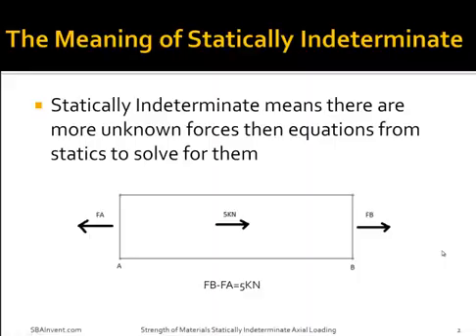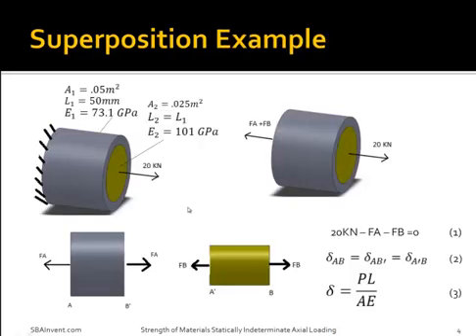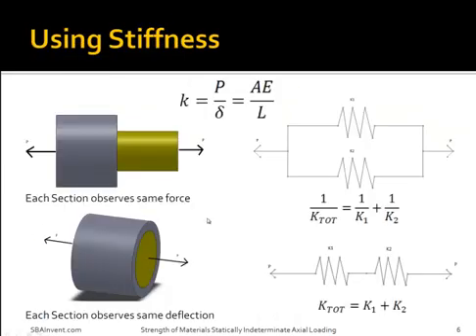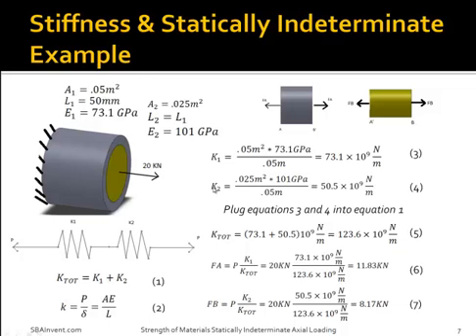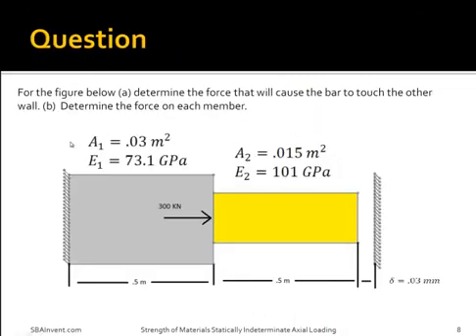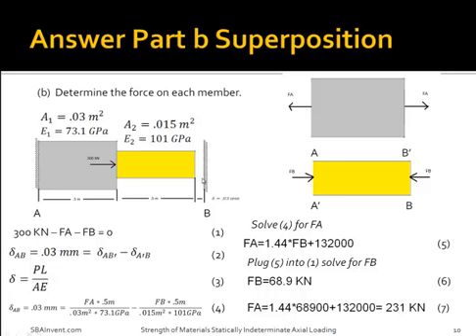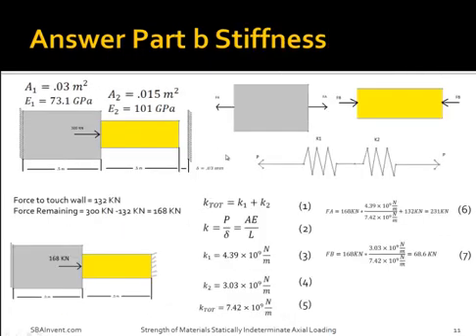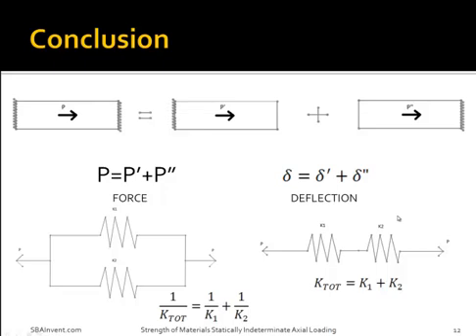Strength of Materials: Statically Indeterminate Axial Loading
Stength of Materials:  This video shows how to calculate a statically indeterminate axial loaded member using two different methods.  The first method is superposition method and the second is using stiffness relations.